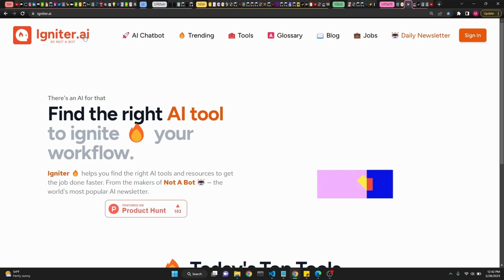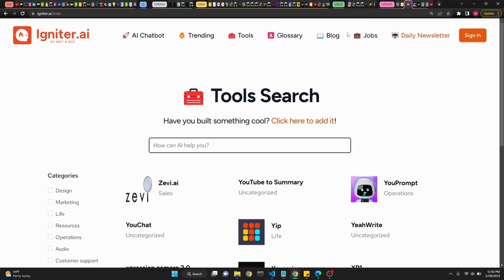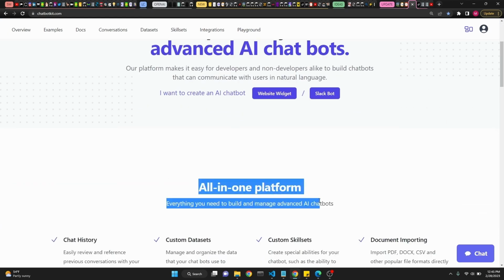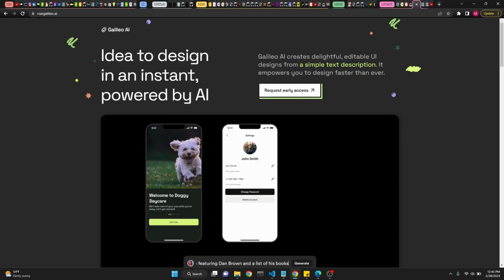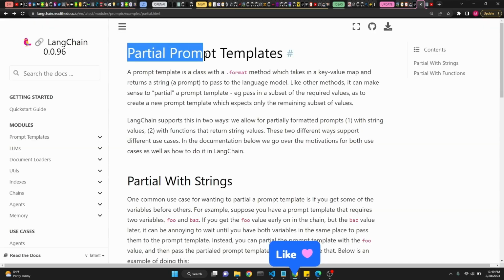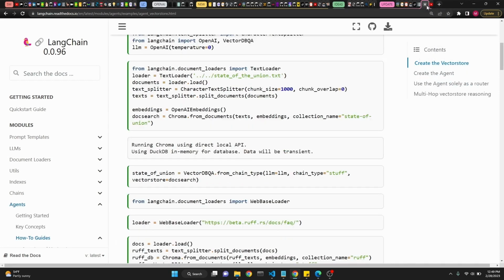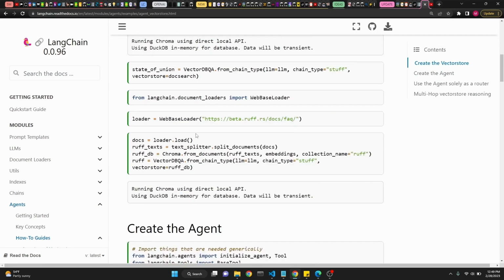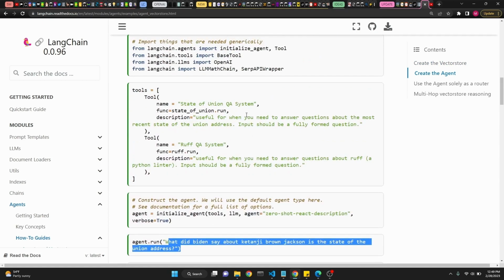AI UPDATE: Prompt engineering, Text to design, AI chatbots with GPT 3, Langchain update and more.